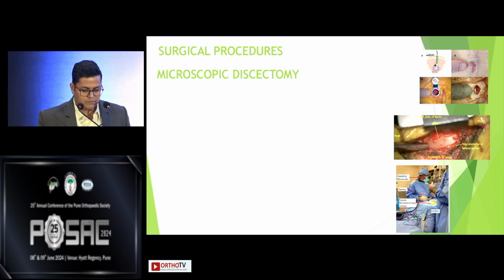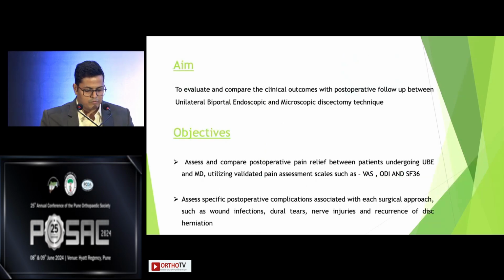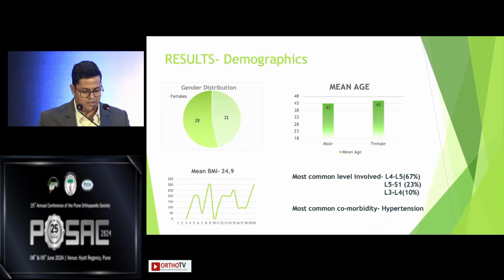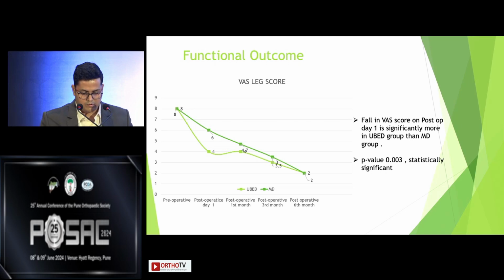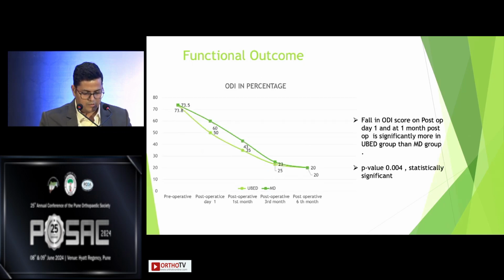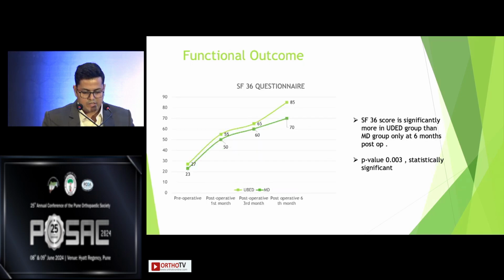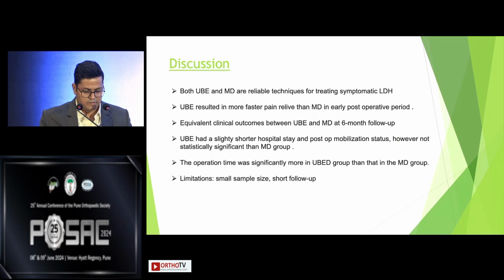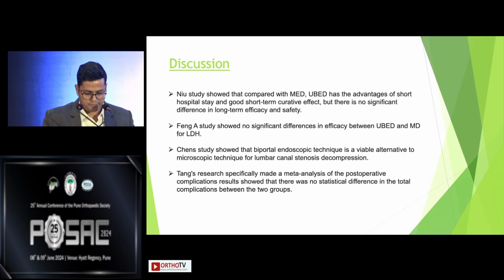POSAC 2024: Biportal vs. microscopic lumbar disc herniation discectomy study - Dr. Soham Karnawat